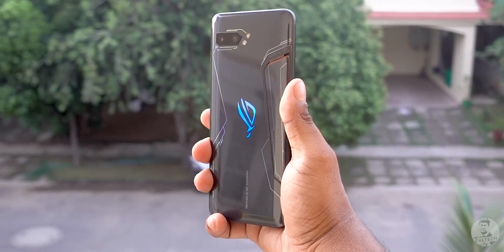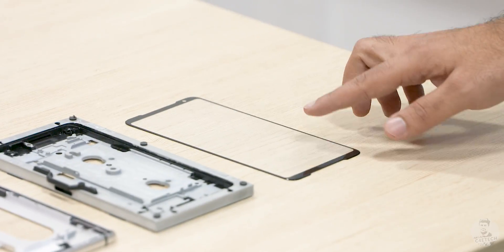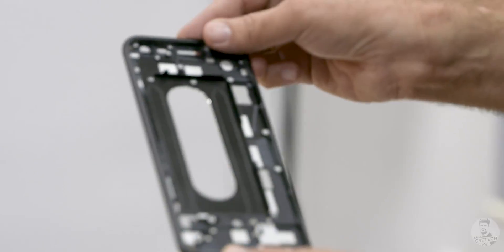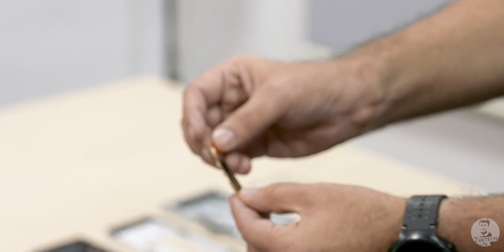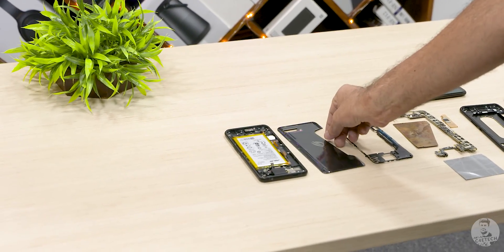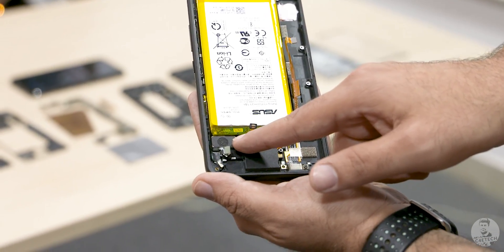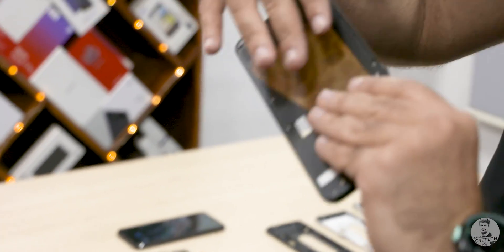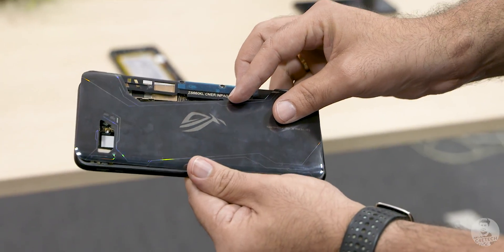ASUS ROG Phone 2 Teardown - What's on the Inside?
The ASUS ROG Phone 2 - Asus have now finally unveiled their latest Flagship Gaming Smartphone. In this teardown video, let’s see what's inside this gaming flagship from ASUS.

Now we already have a disassembled ROG Phone 2, so we are going to start with the different parts of this phone and what components are used.

Before the end of this teardown, we'll also take a look at how the ROG Phone 2 is put together.

The ASUS ROG Phone 2 sports a 5.59 inch Amoled display with Full HD+ resolution and a 120Hz refresh rate…

Internally, the ASUS ROG Phone 2 packs the latest Snapdragon 855 Plus chipset with upto 12GB of RAM and 128/512GB storage options with Ufs 3.0 support.

We have a dual camera setup at the back, the primary is everyone’s favorite 48MP Sony IMX586 along with an f/1.8 lens & the secondary is a 13MP ultra-wide camera with a 125 degree field of view.

We also get a mammoth 6,000 mAh battery here. The ROG Phone 2 has support for ASUS’s own 30W Hyper Charge technology with the charger bundled with it, alternatively it also supports Qualcomm’s Quick Charge 3.0.

So let's go ahead disassemble the ROG Phone 2 and take a look at how it's engineered!